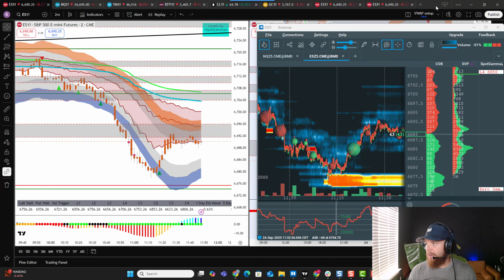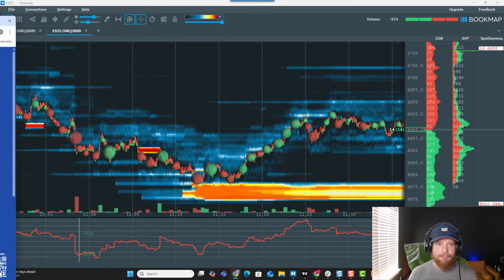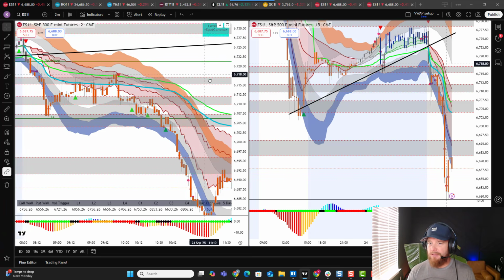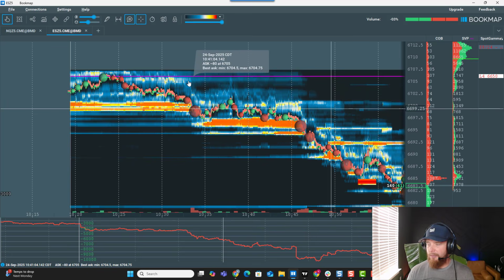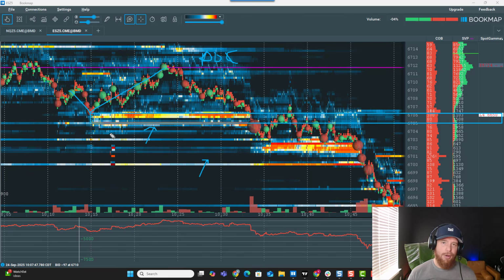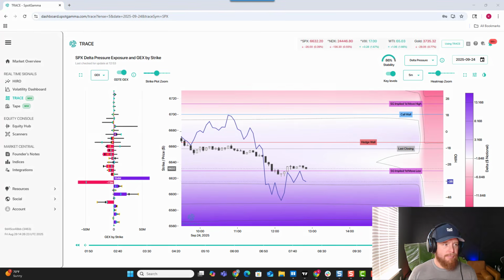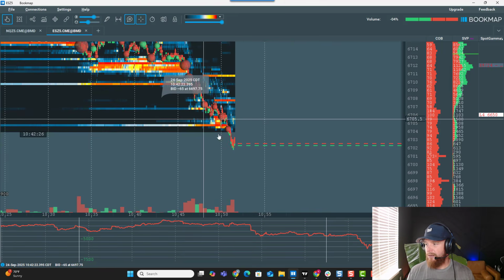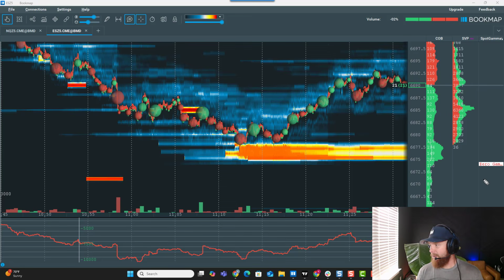Why I Use Bookmap and SpotGamma to Find Every Turning Point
Discover the powerful combination of BookMap and Spotgamma in spotting market reversals. In this video, we explore how using these two tools together can help traders identify potential market turning points and make informed decisions. Learn how to leverage the unique features of BookMap and Spotgamma to gain a competitive edge in the markets and improve your trading strategy. Whether you're a seasoned trader or just starting out, this video will provide valuable insights into the world of market analysis and reversal detection. Watch to find out how to use BookMap and Spotgamma in tandem to spot market reversals and take your trading to the next level.

Sign up for my FREE Funded Trader Course here and discover how I pick prop firms and get funded in under 72 hours

🔹 LinkTree - Grab my Free Funded trader course!